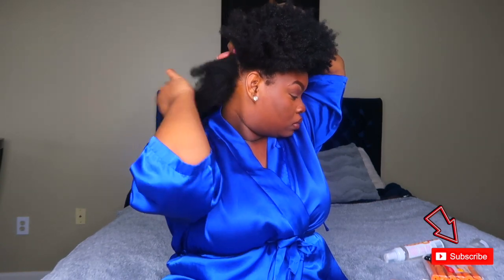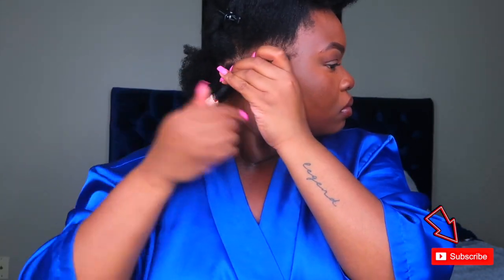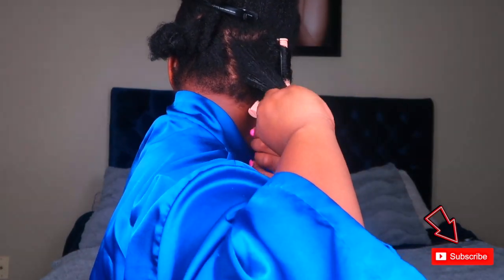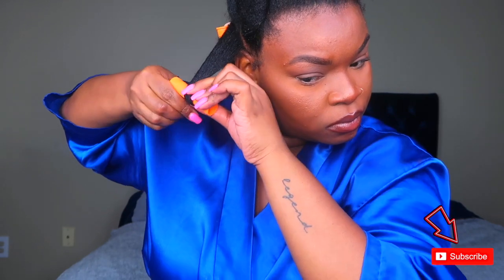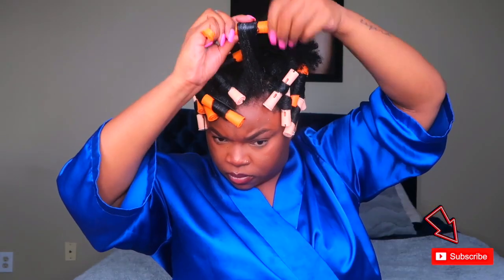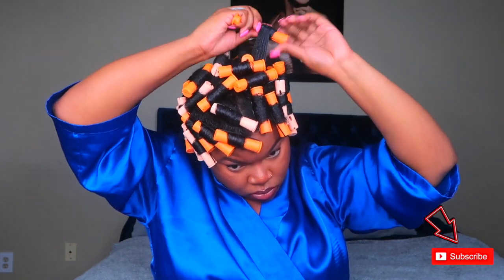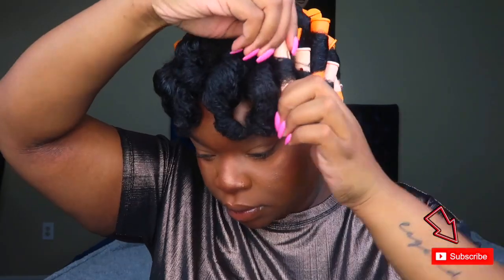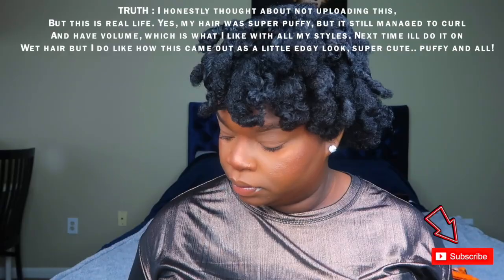PERM ROD SET ON SHORT 4B/4C DRY NATURAL HAIR . NO HEAT | iamadorelyric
HI GIRLFRIENDS! WATCH IN HD!♡♡♡♡♡♡♡♡♡♡♡♡♡♡♡♡♡♡♡♡♡♡♡♡♡♡♡

PRODUCTS USED:
Nairobi setting lotion
Palmer's Natural Fusions Neem and Buruti Style Hold

H I T M E U P

xoxo

**I DO NOT OWN COPY RIGHTS TO THIS MUSIC**
Music from some of the following: